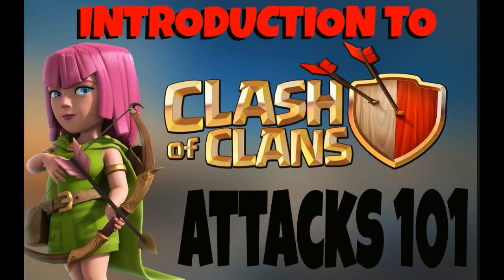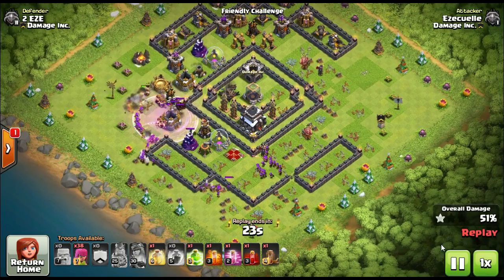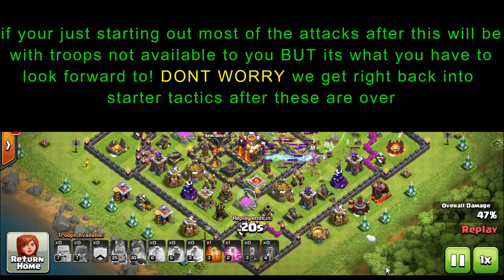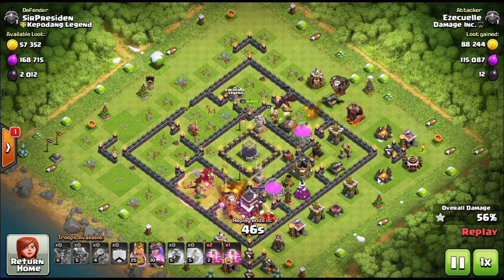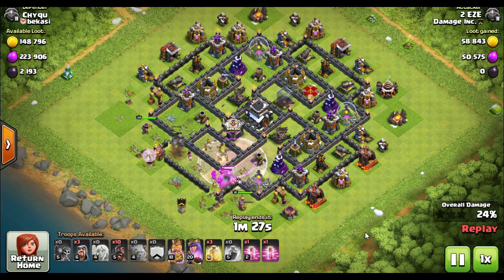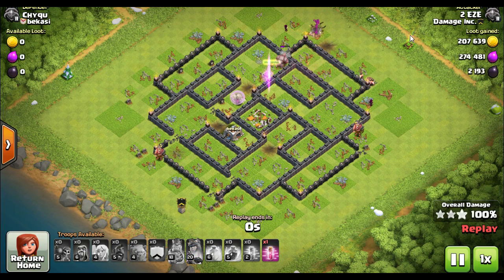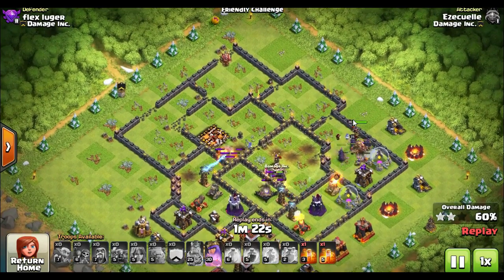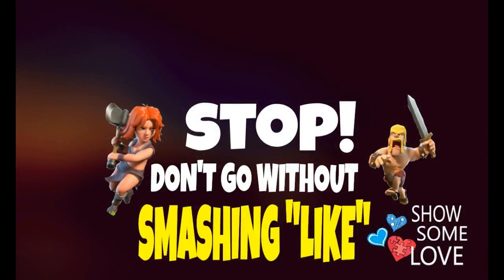Clash of Clans | Intro to CoC | Attacks 101 part 1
THATS A LONG TITLE
Check out all of the attacks used in Clash of Clans. We are going to leave 1 attack out, its just not a good attack to learn if you want to 3 star! GUESS WHICH ATTACK?